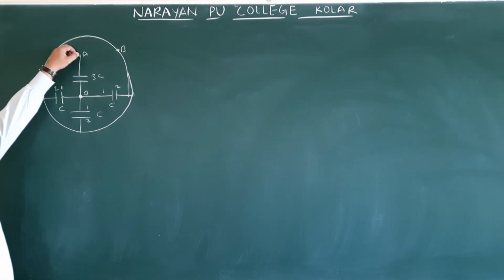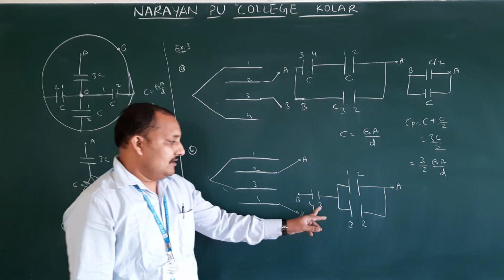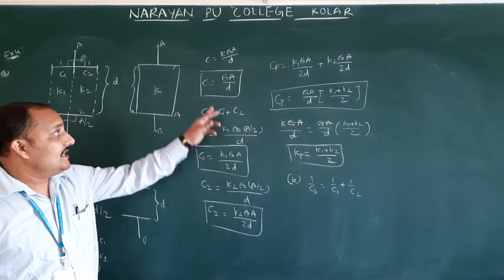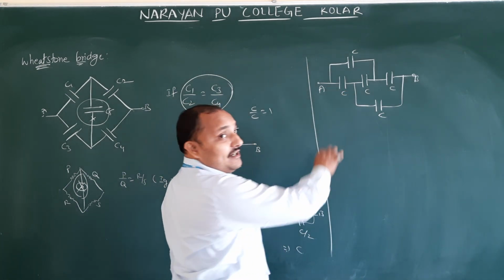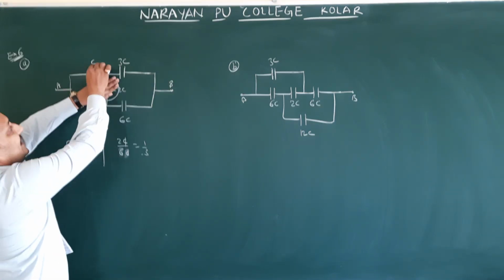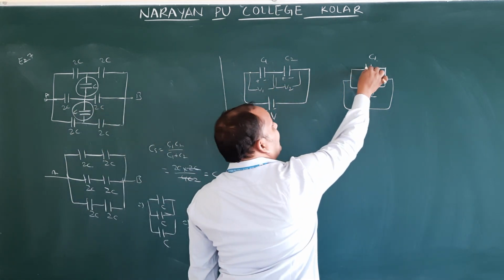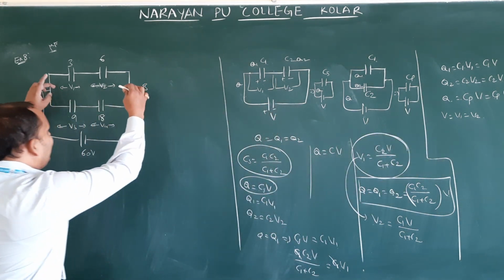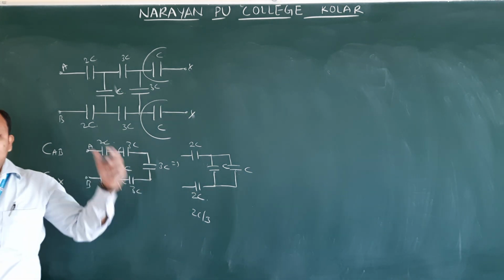CAPACITORS COMPETITIVE PART 2